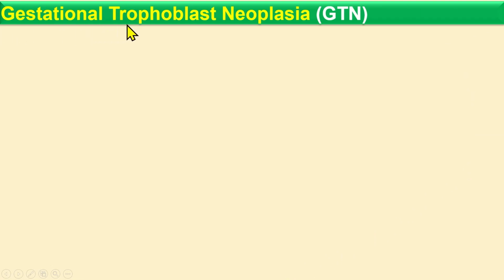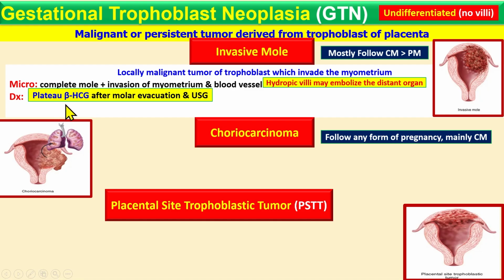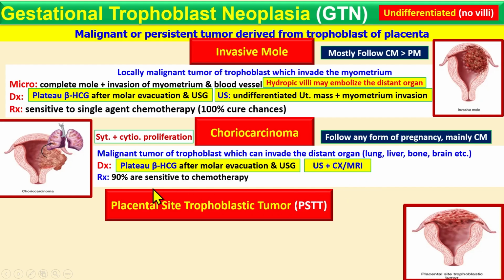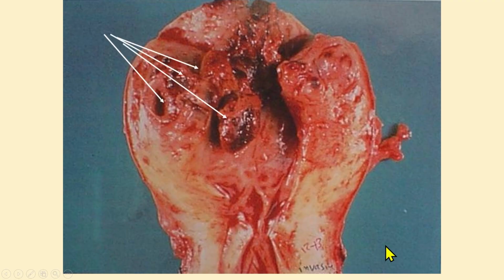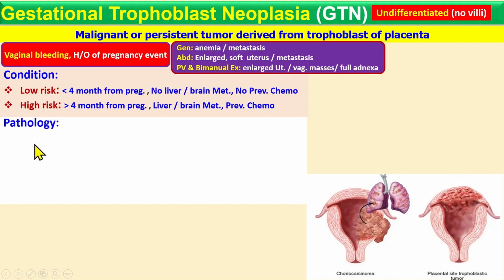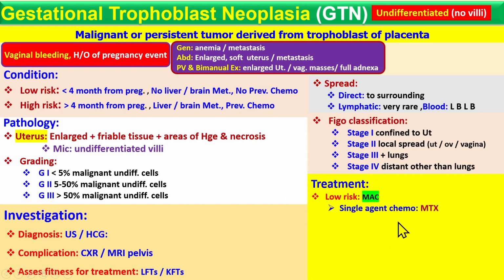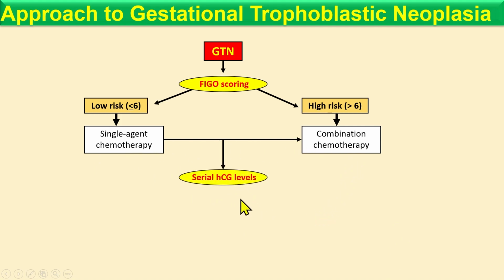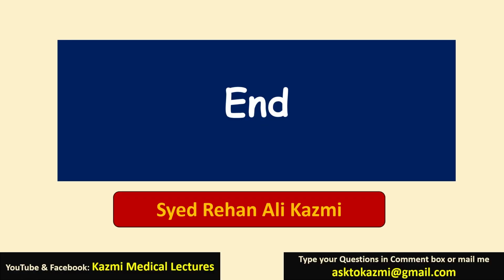Part 2 | GTD | Invasive mole vs choriocarcinoma| Obstetric review | KML